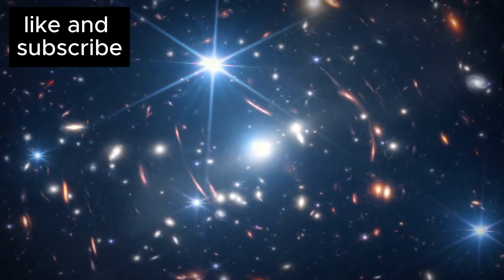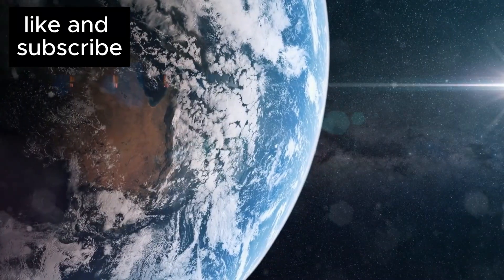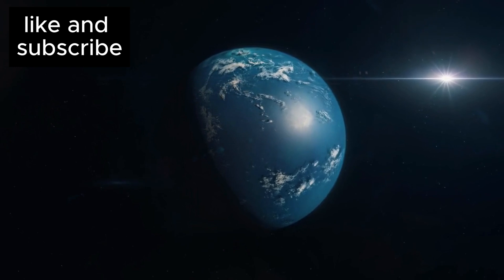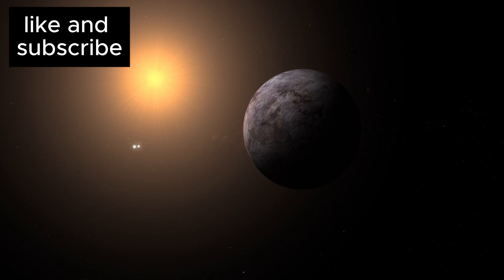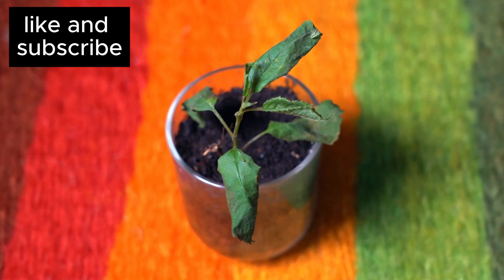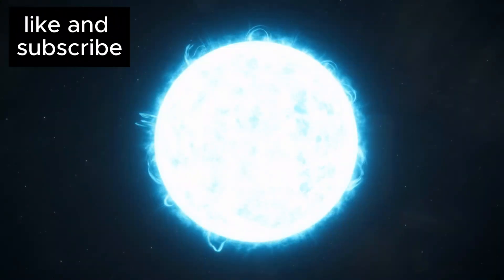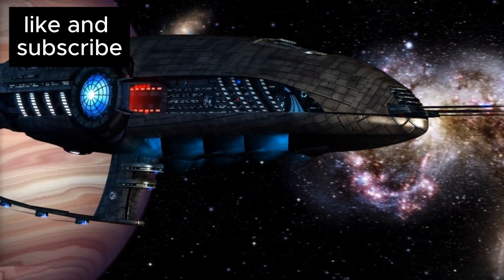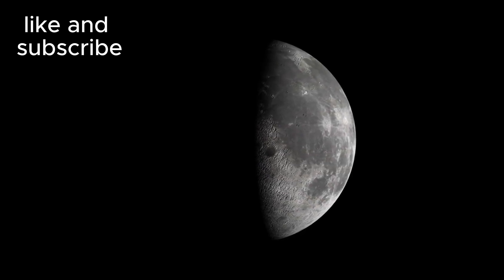PROXIMA B Hidden LIFE Released By The James Webb Telescope | SCIENTIST ARE SHOCKED